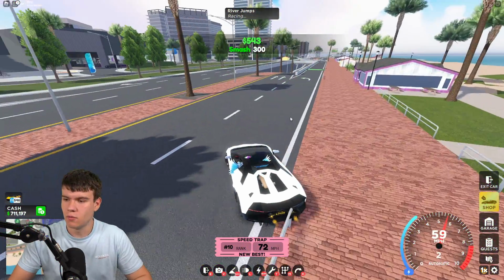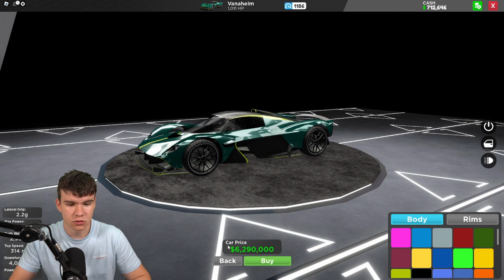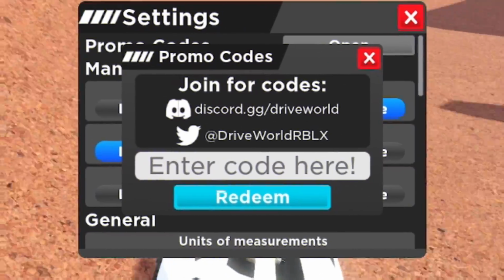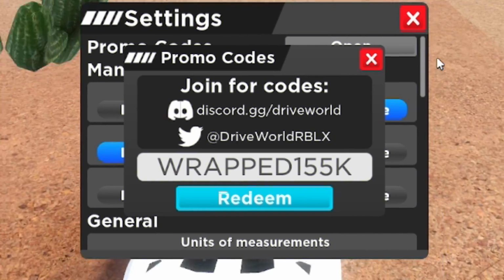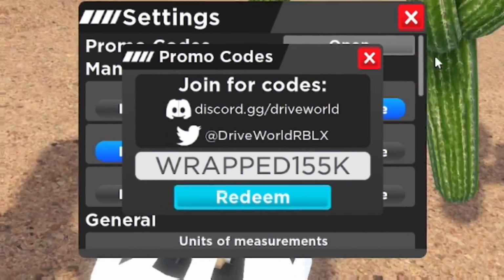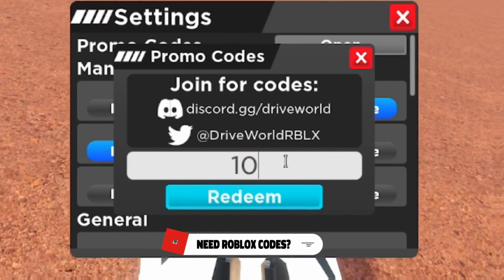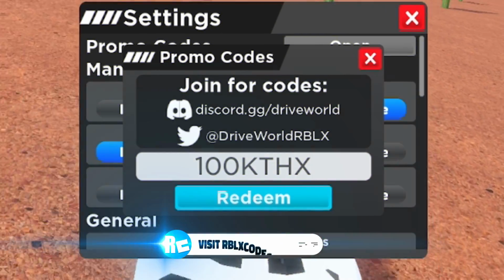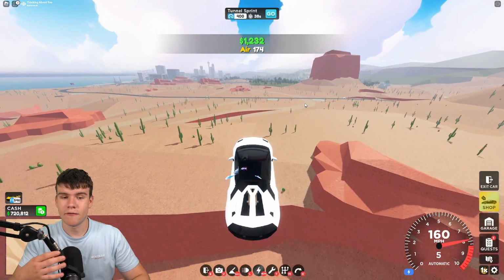*NEW* ALL WORKING VANAHEIM HYPERCAR UPDATE CODES FOR DRIVE WORLD! ROBLOX DRIVE WORLD CODES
In this video I will show you ALL Drive World CODES on Roblox! The NEW codes will give you rewards for Drive World...